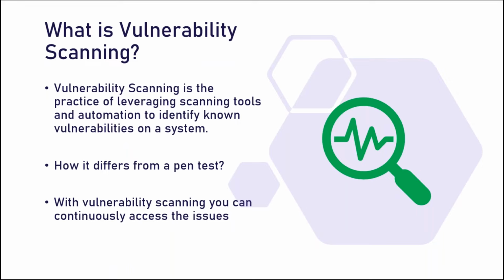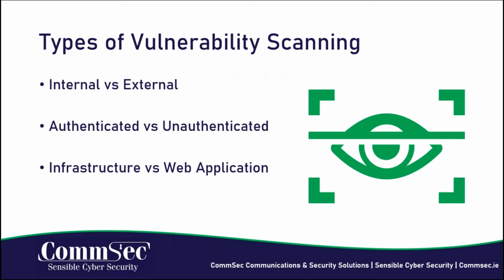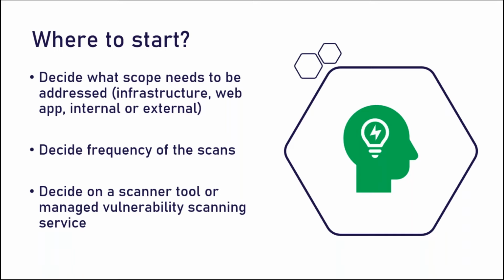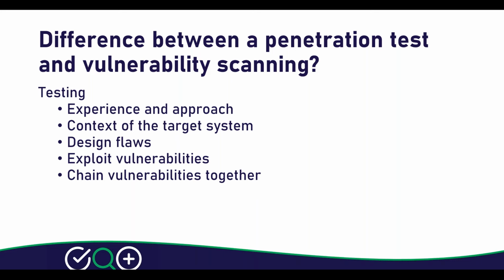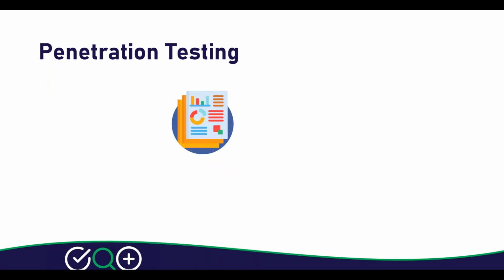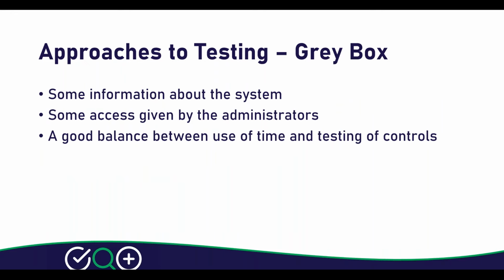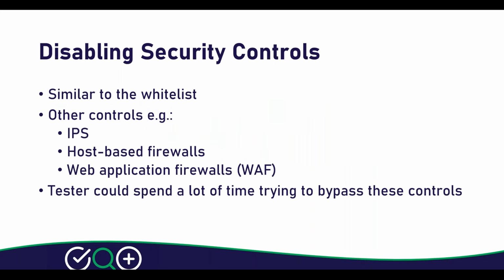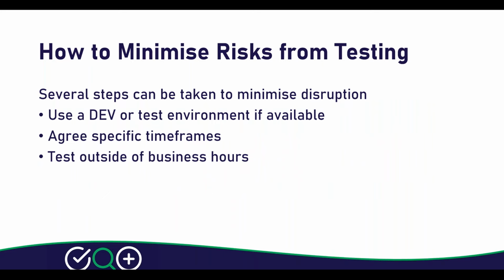Penetration Testing and Vulnerability Scanning - What You Need to Know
In this webinar, our leading security consultants with over 20 years of experience in Pen Testing and Vulnerability Scanning will showcase what is the difference between the two forms of testing and answer some of the most common questions we are asked on a regular basis.

These typically are:

- What type of test do I need to do?
- When do I need a Pen Test and when do I need a Vulnerability Scan?
- What's the difference between a Pen Test and Vulnerability scan?
- How often should I run a Pen Test or a Vulnerability Scan?
- Do tests really give an accurate result?
- How can I be sure the testing was accurate?
- What am I risking if I don't test?